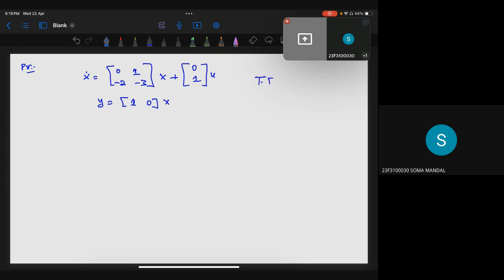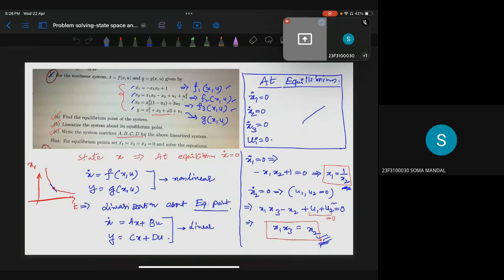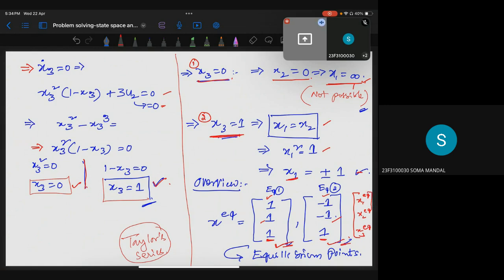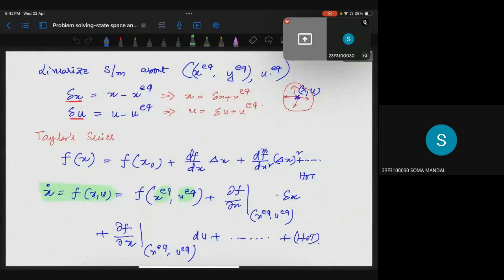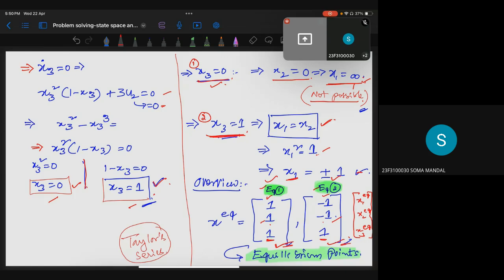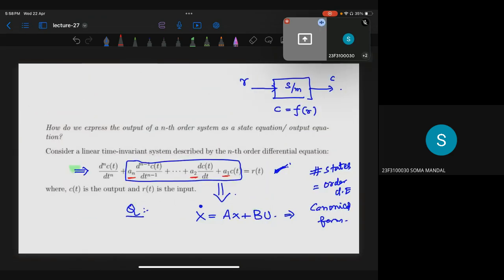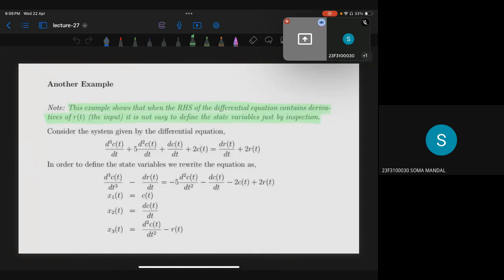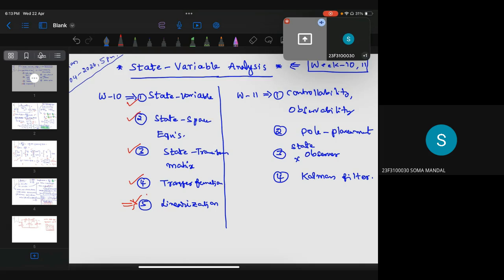B.S Degree - Control Engineering - 21.04.2026 - State-Space Analysis